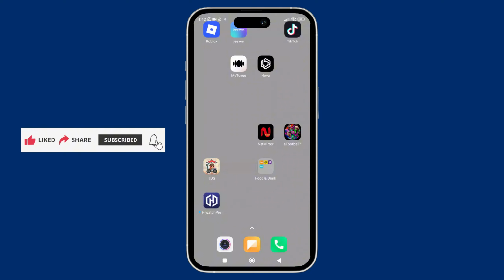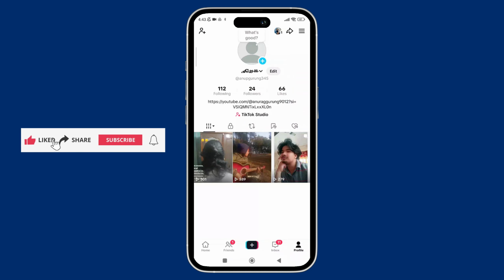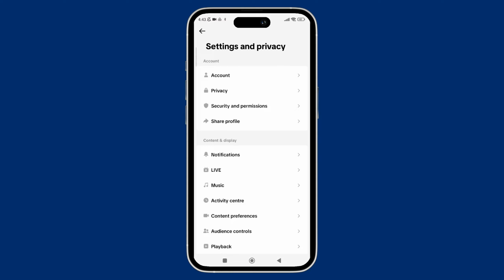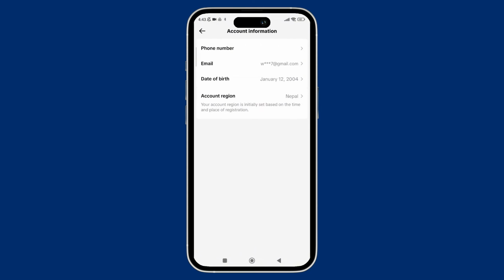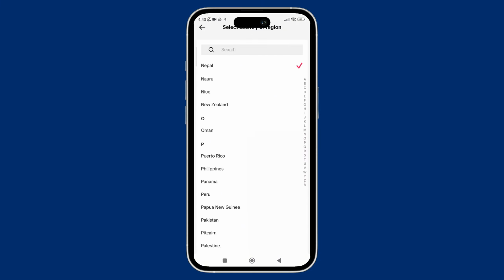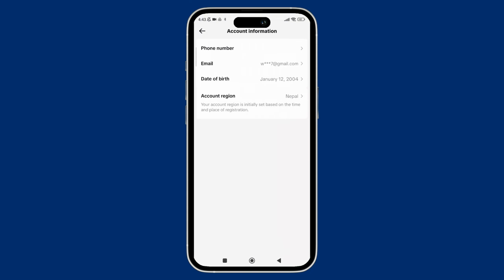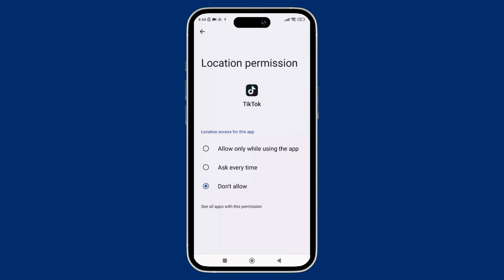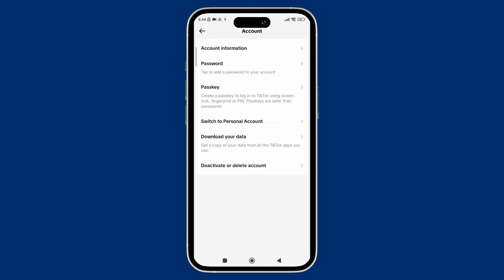How To Change TikTok Account Country Or Region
Want to see better content, trending videos, or more relevant recommendations on TikTok? 🌍📱 This 2025 step-by-step tutorial will show you how to change your TikTok account country or region — so you can explore trends from any location and get content that matches your interests.

What You’ll Learn in This Video:
✅ How to change TikTok region using app settings
✅ How to adjust TikTok content preferences for new regions
✅ How TikTok algorithm detects your country
✅ Tips to improve and force regional change faster
✅ How to access country–specific trends on TikTok in 2025

Whether you moved to a new country or simply want content from a different region, this guide will help you customize your TikTok experience easily.

📌 Chapters:
⏱ 0:00 - Introduction
⏱ 0:11 - How To Change TikTok Account Country Or Region (Step by Step)